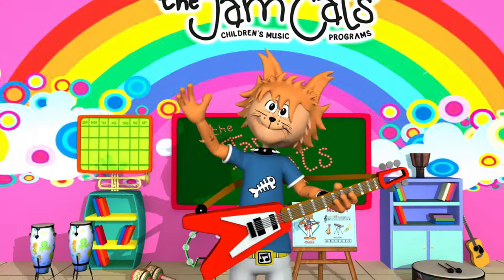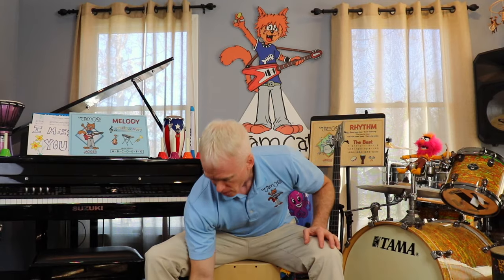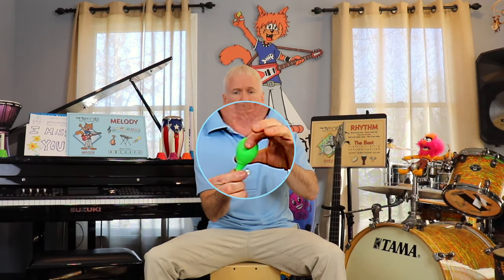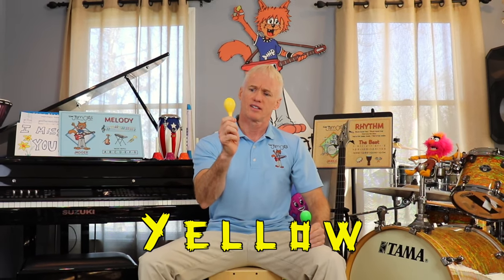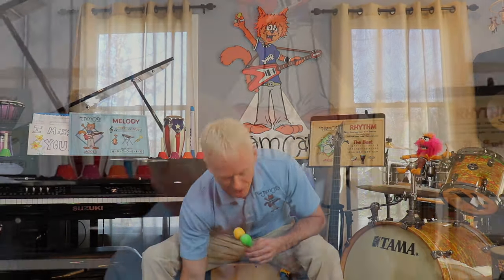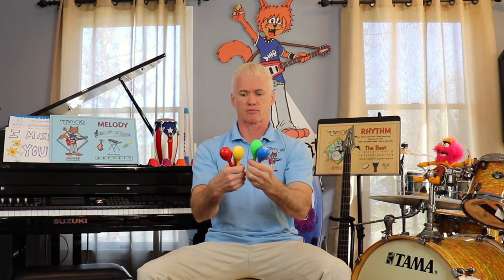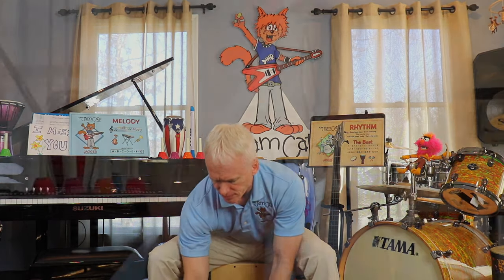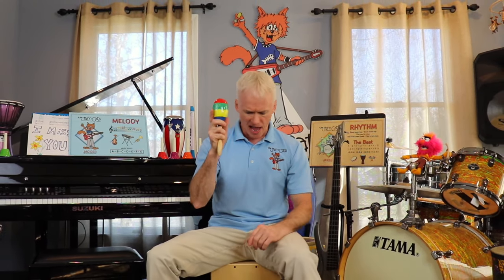Preschool Music Class - Maraca - Music Instruments #26 | The Jam Cats Music | Kids Songs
Mr. DJ introduces the MARACA instrument.  Educational music video for young children in preschool / kindergarten classroom or at home!   We love music instruments.

00:00 - The Jam Cats intro
00:04 - Jagger says hello
00:16 - Mr. DJ says hello
00:33 - Maraca lesson
01:40 - Rattlesnake shake
03:16 - Say Goodbye song

The Jam Cats Music is a children’s music program that comes to your school, daycare center or facility to add an exciting music class to your child’s curriculum each week! This program will provide a fun and nurturing environment in which children will be introduced to music through singing, dancing and playing musical instruments.  Our instructors are professional musicians who are committed to having fun with your child while introducing them to music!

We are all  about Kids Music, Kids Songs, Nursery Rhymes, Music Classes, Music Lessons, Preschool Music Classes, Kindergarten Music Classes, Special Needs Music Classes

The Jam Cats cartoon characters are used to inspire children and introduce them to our curriculum through monthly family guides, music cards, flash cards and poster boards.

The Jam Cats Band consists of:
JAGGER - lead vocals, guitar, saxophone.

JEZZIE - Lead vocals, keyboard, violin.

JINGO - Vocals, bass guitar, trumpet.

JANKIE - Vocals, drums, percussion.